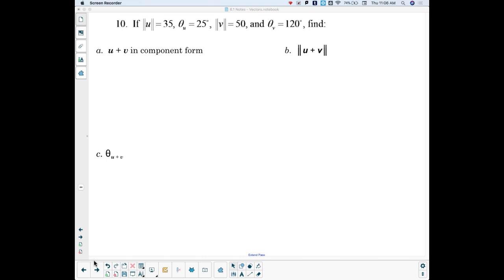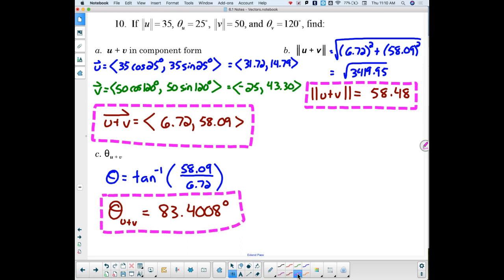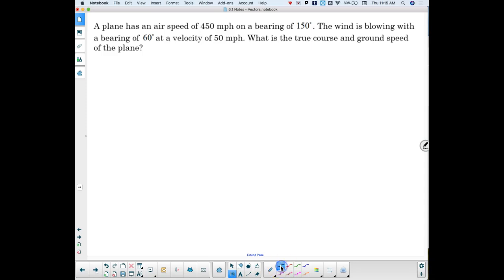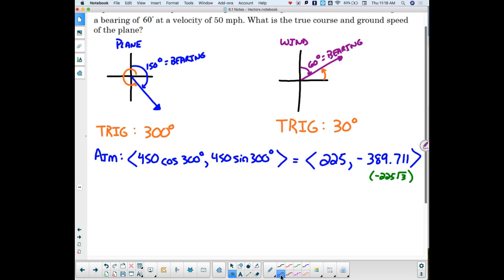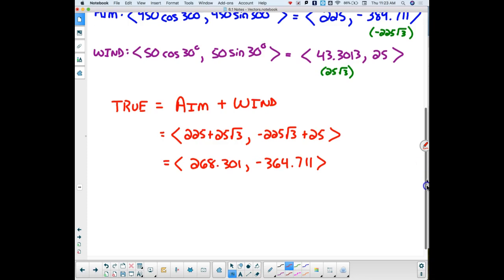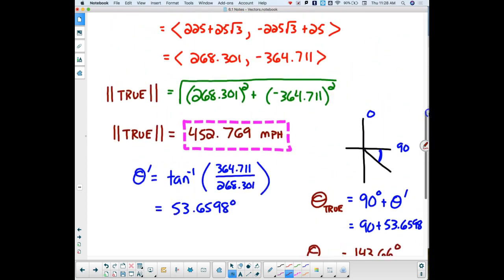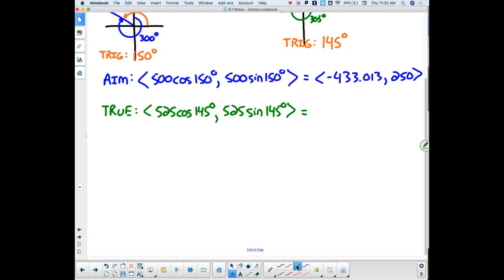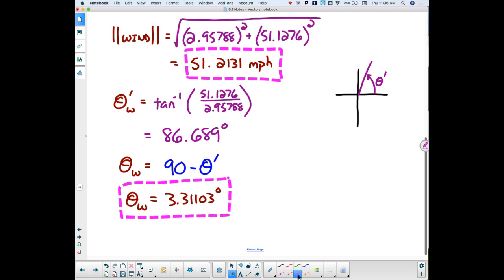R Mar. 7 - 6.1 Notes Day Three